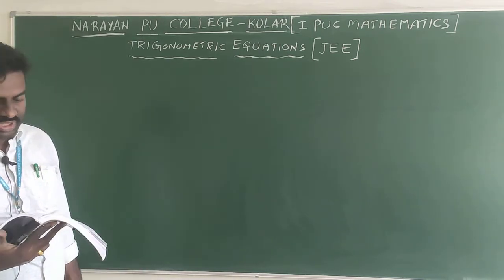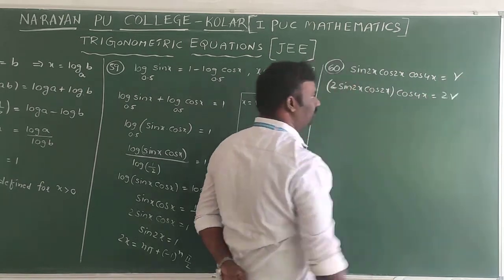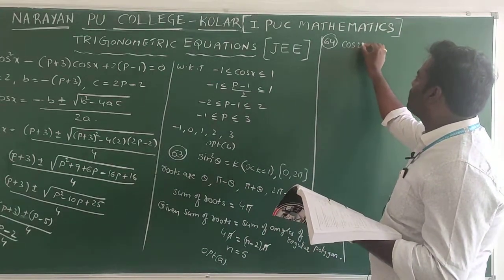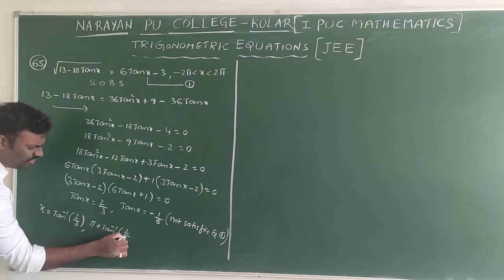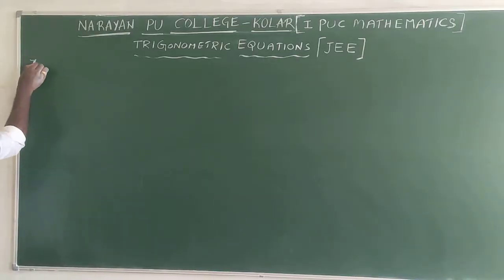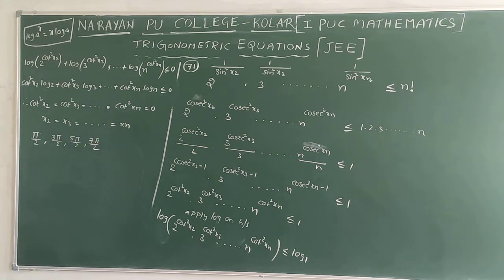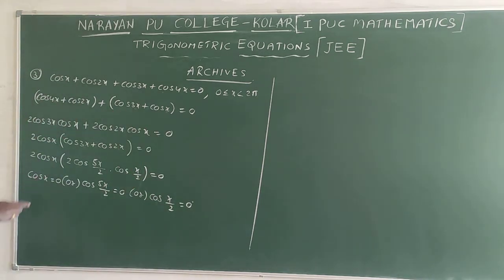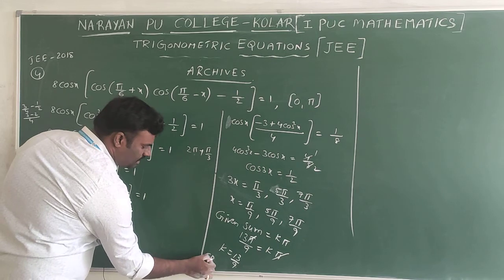TRIGONOMETRIC EQUATIONS PART - 5